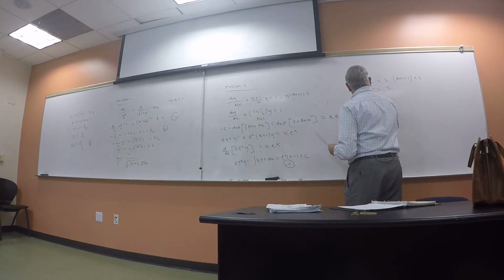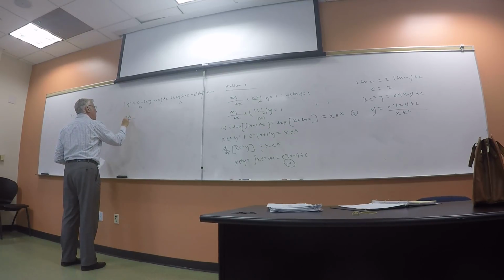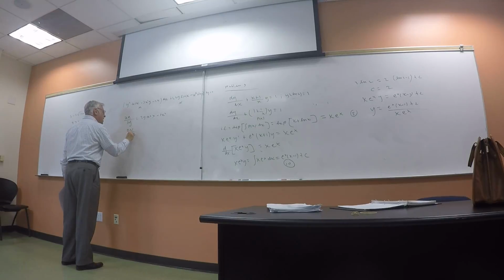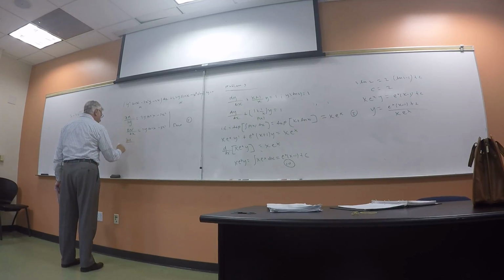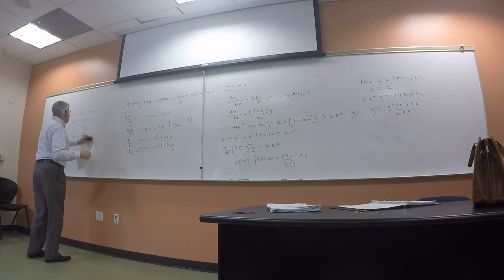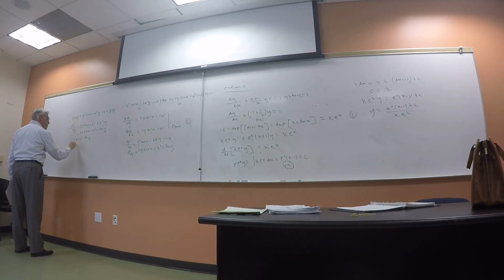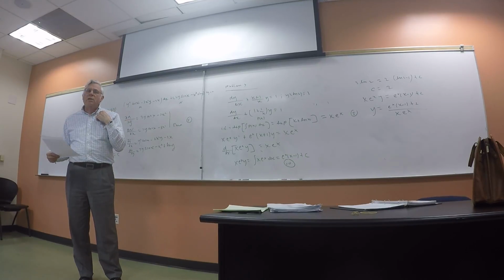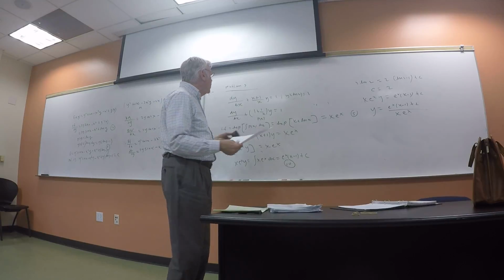Diff EQ, Mar 6, Part 3